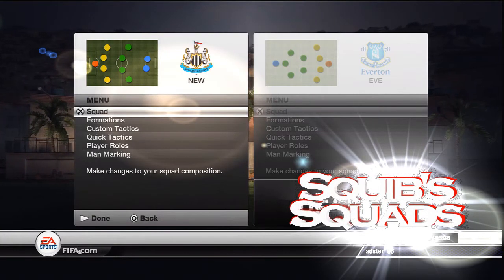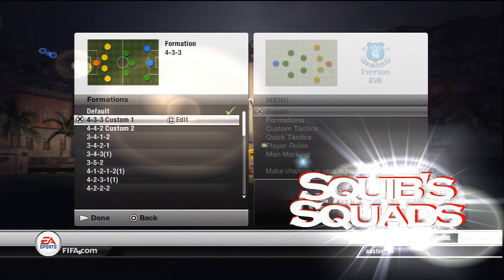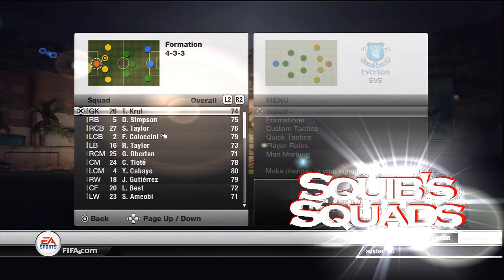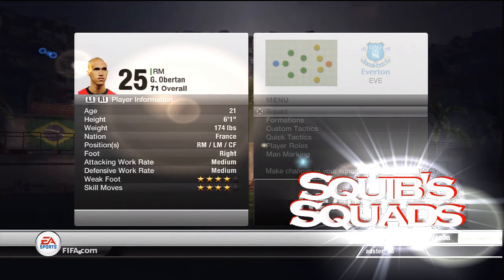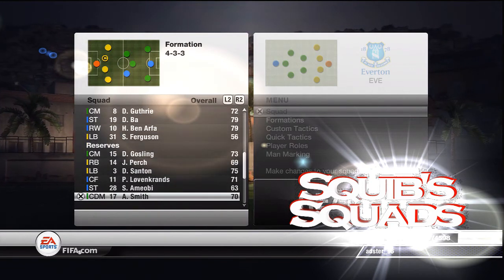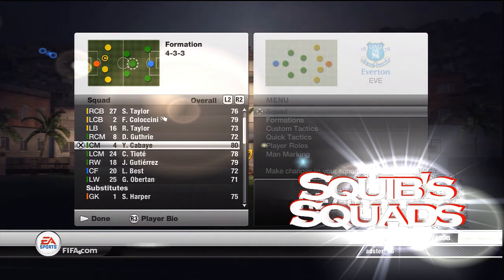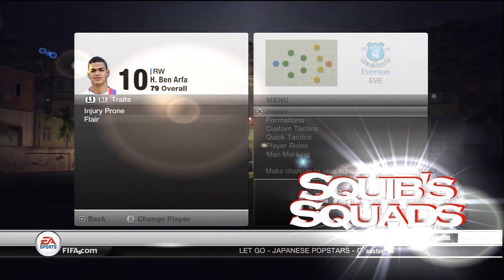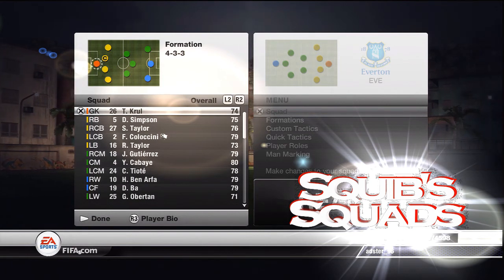FIFA 12 Squib Squads - Underrated Teams - Newcastle United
Hey whats up this is my new series where i will be going through underrated teams and explaining how you can change the set up and use the players to beat the top 5 star teams,

Hope you enjoy leave suggestions in the comment section below !